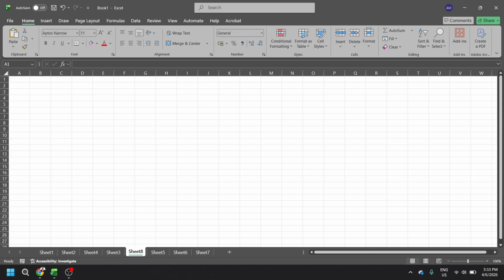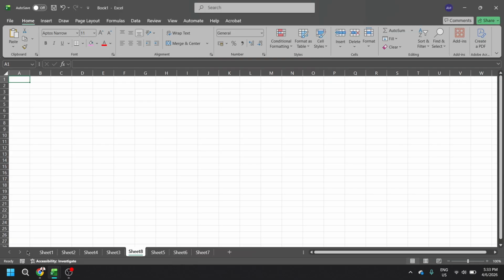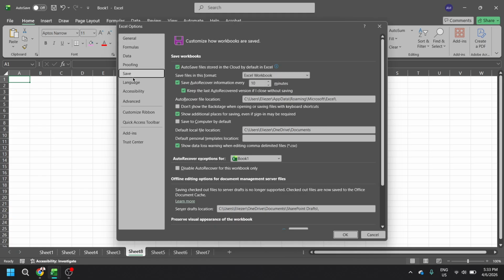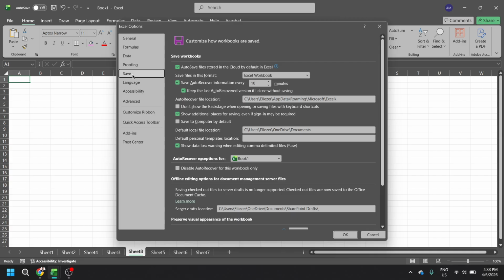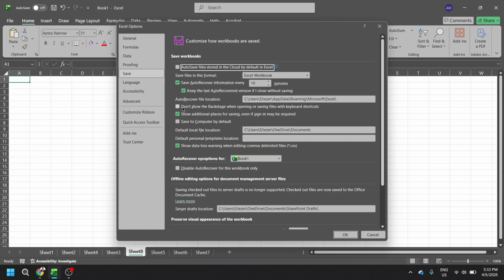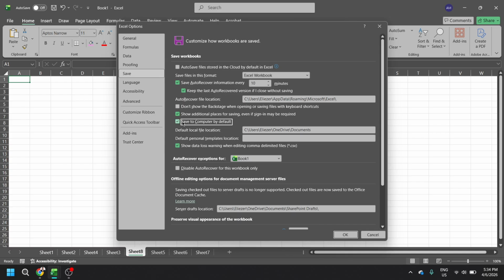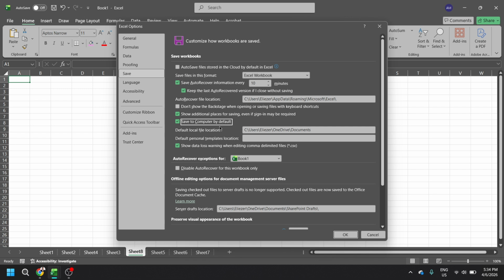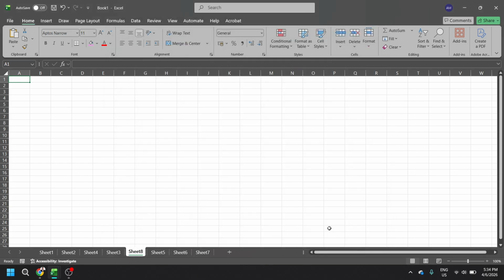How To Change Excel Default Save Location (Tested)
In this video, we discuss how to change Excel default save location routing to prevent files from getting lost in OneDrive. Securing your local drive vs OneDrive file management settings provides digital storage optimization. Follow this Excel tutorial for fast saving workflow automation.

00:00 Intro
00:17 Navigate to File
00:30 Select Options
00:36 Excel Options Window
00:43 Save Category
01:00 Disable Cloud AutoSave
01:33 Enable Save to Computer by Default
01:54 Benefits of Local Saving
02:27 Summary and Final Tips